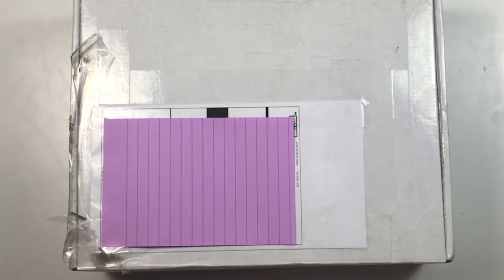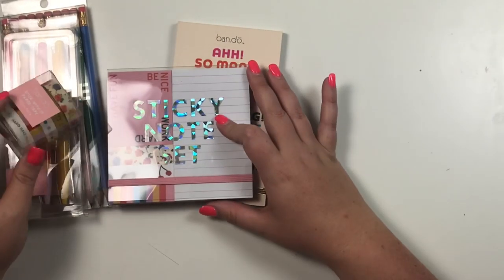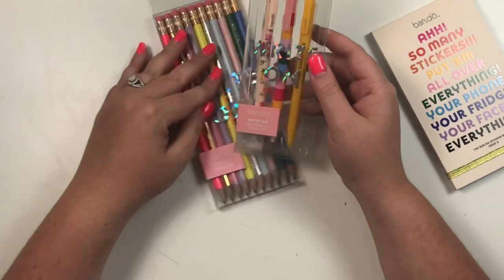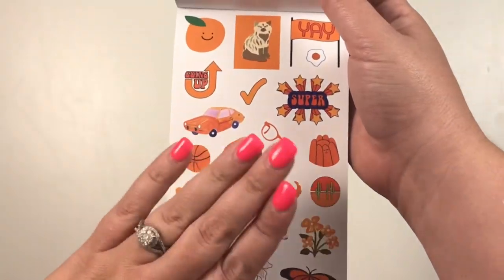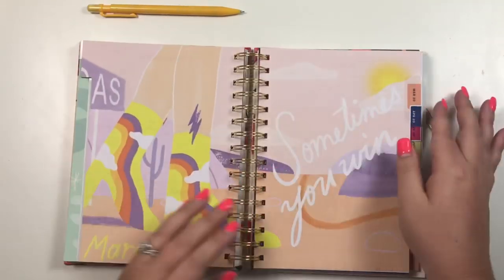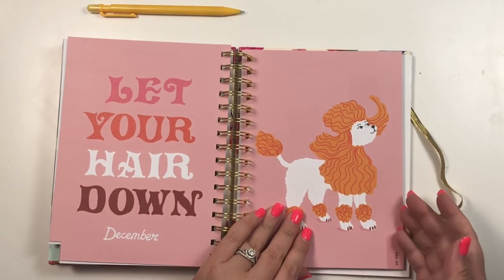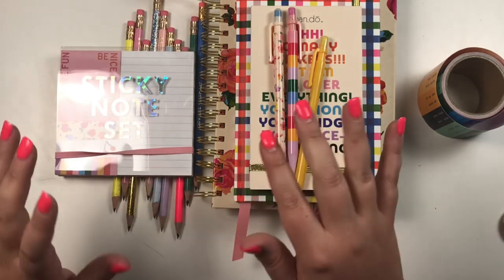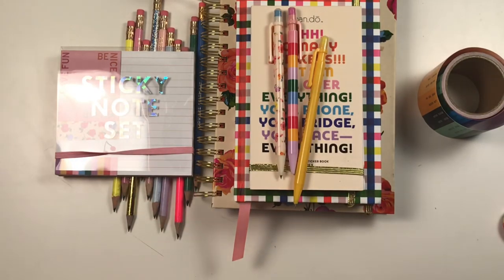ban.do Planner Unboxing + Plan With Me!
I am so excited to be partnering with ban.do on this video! They sent me a box of planner goodies to share with you guys and I am in love with ALL OF IT! The bright rainbow colors, the unique elements found throughout the planners, and more- this line up is one you are going to love!

More information about their planners:
-Available in 17 month (August 2019-December 2020) OR 12 month (January 2020-December 2020- COMING SOON!)
-Available in three sizes- classic, medium, and large
-Features an inside pocket, color quiz, 3 pages of stickers, coloring page, calendar holidays & fun holidays, notes pages, matching elastic closure, gold spiral binding, and art work from 19 female artists from around the world!
-Six different covers- insides are the same

The products shown in this video were sent to me by ban.do. I received compensation for this video, but all thoughts and opinions are 100% my own.

→  Happy Mail
Heather Kell
Hurst, TX
76053